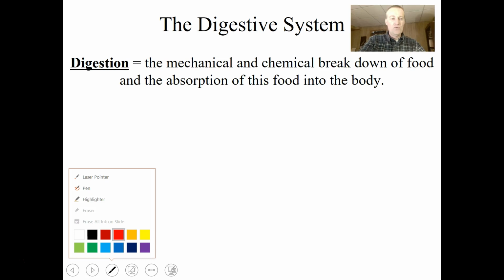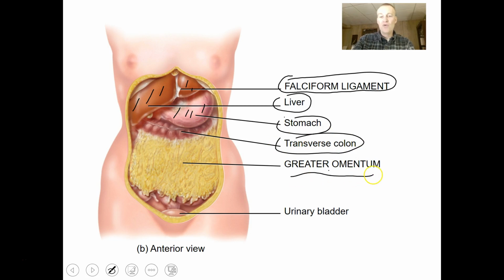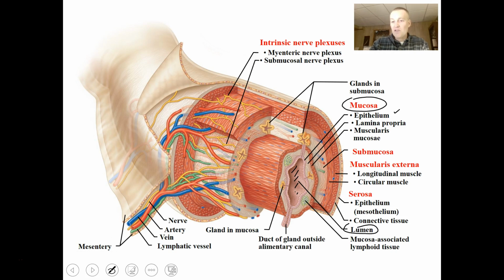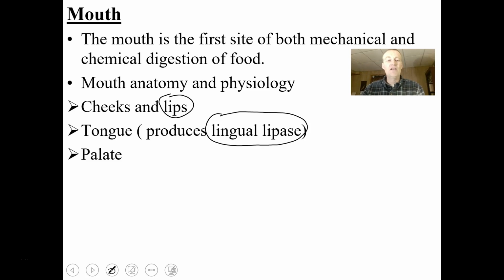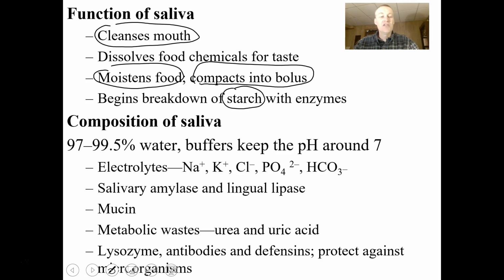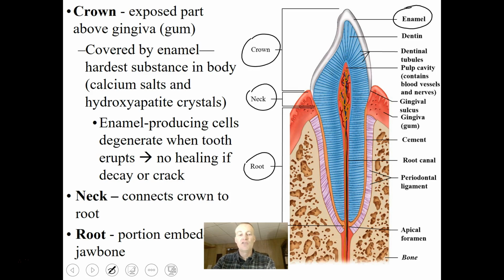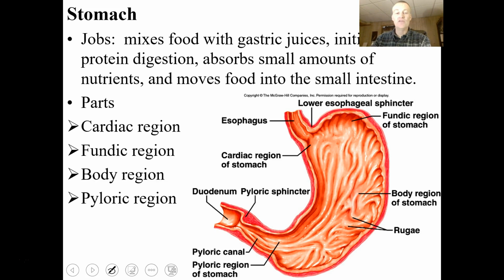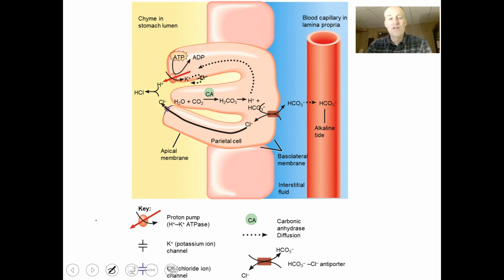Digestive System Part 1